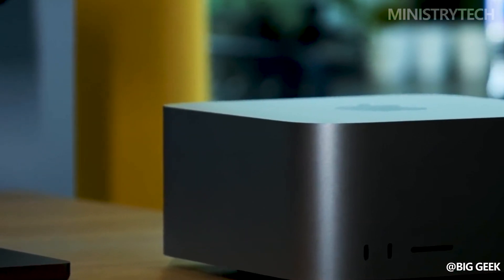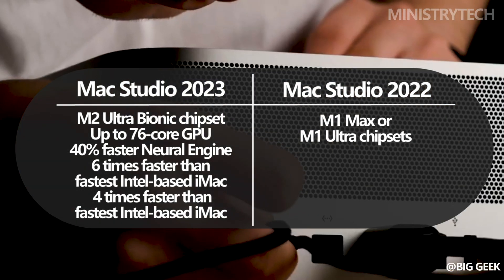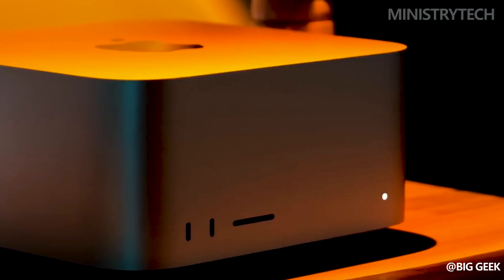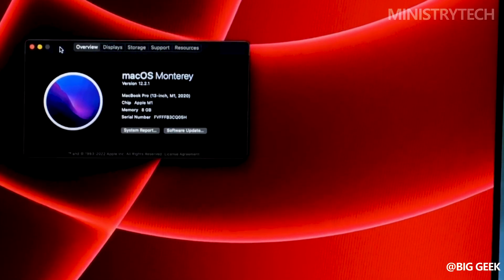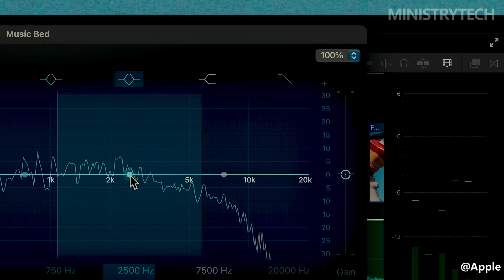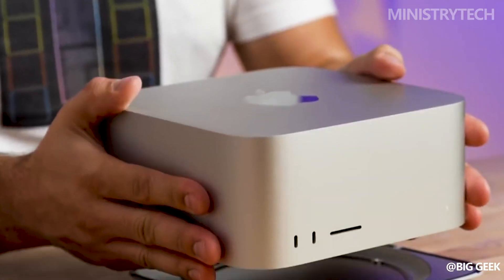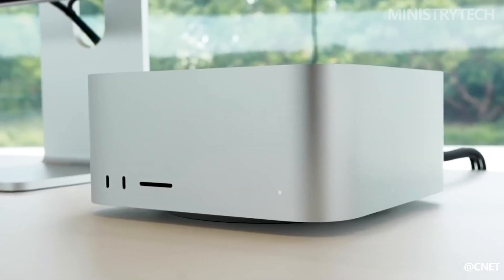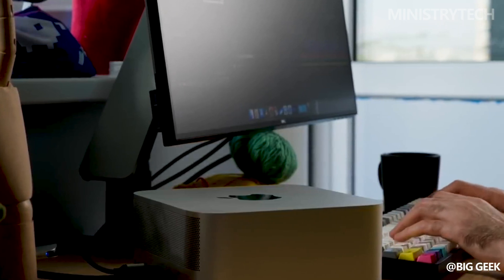Mac Studio 2023 vs Mac Studio 2022 | What Are Improvements?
During its WWDC 2023 keynote, Apple unveiled the second-generation Mac Studio. The pro-tier workstation, which starts at $1,999, is powered by the new M2 Max or M2 Ultra chip. The new Mac Studio is still similar to a "Mac mini Pro," positioned as a larger and significantly more powerful version of Apple's entry-level desktop. However, the updated variant now has the extra horsepower of the M2 Max or M2 Ultra to excel even more at demanding tasks like 8K video editing, 3D modelling, or music production.

According to Apple, the M2 Max model is up to 50% faster than the first-generation Mac Studio and four times faster than the most powerful Intel-based 27-inch iMac. Furthermore, the company claims that the M2 Max can render up to 50% faster in After Effects, while developers can code up to 25% faster in Xcode. It has a 12-core CPU, a 38-core GPU, and up to 96GB of memory, with a bandwidth of up to 400 GB/s.

The computer has four Thunderbolt 4 ports on the back, a 10Gb Ethernet port, an upgraded HDMI port, and two USB-A ports. On the front, there are two USB-C ports and an SD card slot.

The M2 Max starts at $1,999 for the base model. Apple will begin taking preorders for the new Mac Studio today, with the device expected to ship next week.